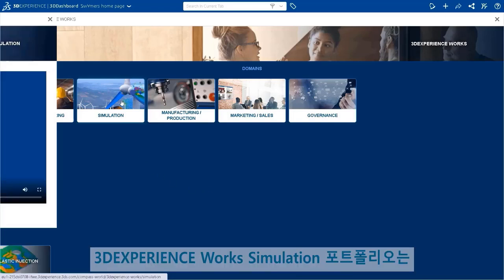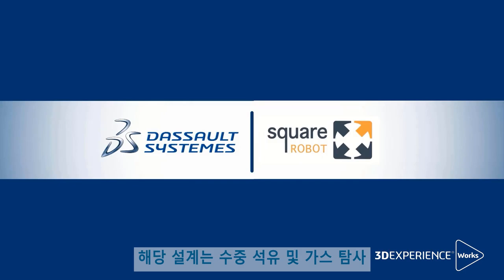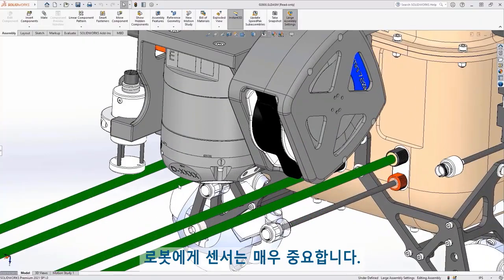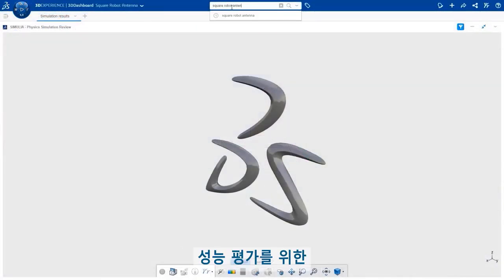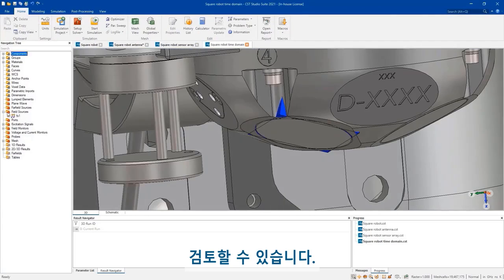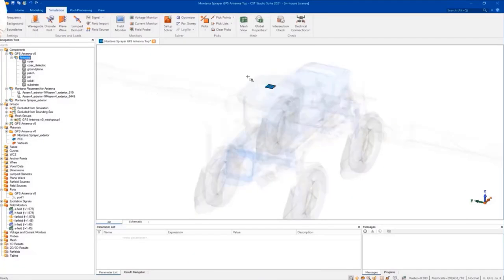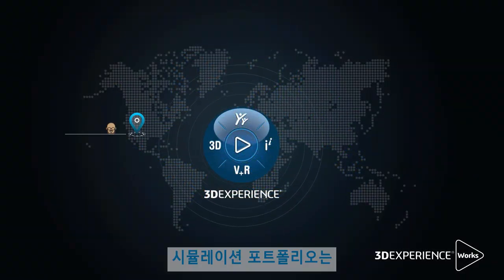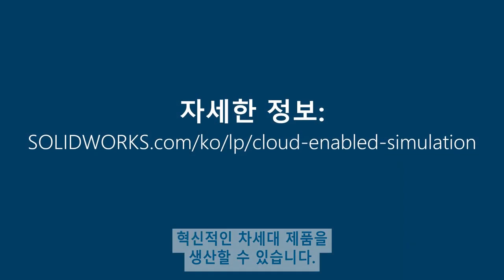전자기기 개발에 필수인 전자파 해결을 위한 전자기장 구조해석을 협업한다.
ELECTROMAGNETICS ENGINEER
설계 결정을 안내하고 제품 성능 및 품질을 개선하기 위한
전자기장 시뮬레이션 기술

CST Studio Suite 기술을 3DEXPERIENCE 플랫폼에 연결하여 전자기 성능 및 장치 배치와 관련된 다양한 고주파 및 저주파 시나리오를 효율적으로 시뮬레이션 할 수 있습니다. 최신 5G 휴대폰부터 전기 전자 물리 및 반도체 자동차, 항공우주 분야까지 RF 분야의 High Frequency Analysis 영역에서 최적의 솔루션을 제공 합니다.

클라우드 기반의 전자기장 해석 솔루션 Electromagnetics Engineer는 CST Studio Suite 기반의 전자기장 해석 도구로 안테나 및 고주파 전자제품 최적화, 전자기장의 인체 영향, 고주파 전자제품 적합성(EMC), 전자파 산업 표준 인증 등의 다양한 비즈니스 분야에서 활용 가능한 솔루션입니다. 🔥🔥

3DEXPERIENCE 플랫폼과 연동하여 클라우드 기반 협업, 설계 버전 관리 및 공유, 일정 관리까지 수행가능하며 클라우드 컴퓨팅 기능을 통해서 값비싼 워크스테이션 없이도 어디서나 CST Studio Suite 기반의 전자기장 해석 작업 및 모니터링 수행이 가능합니다.

3DCAD,구조해석,CAD,CAE 전문기업
SINCE 1997